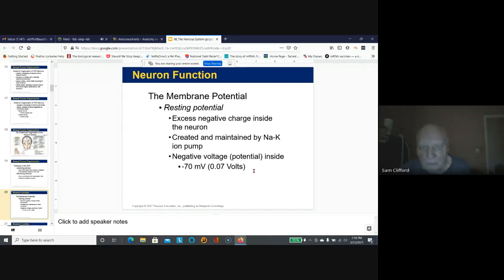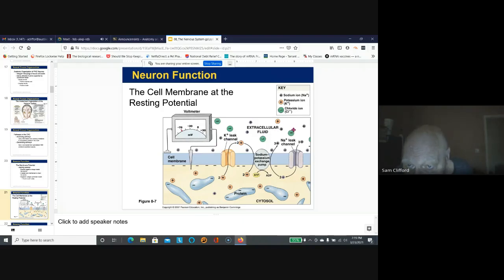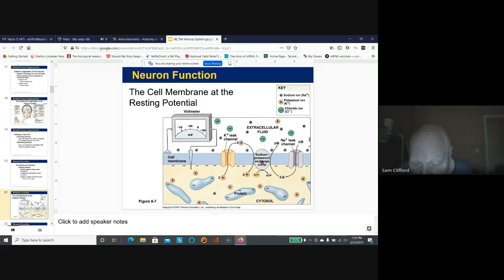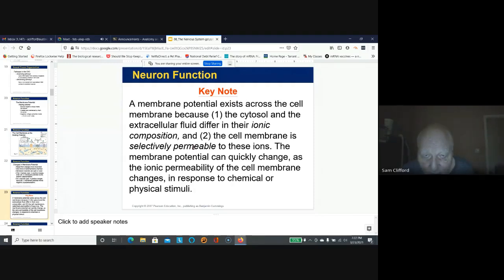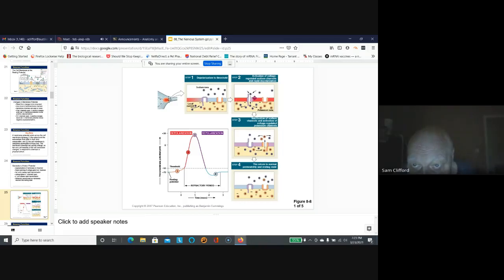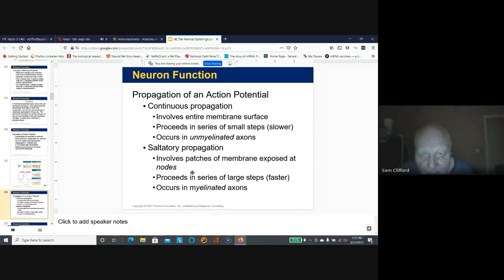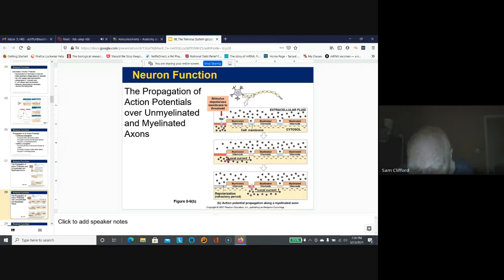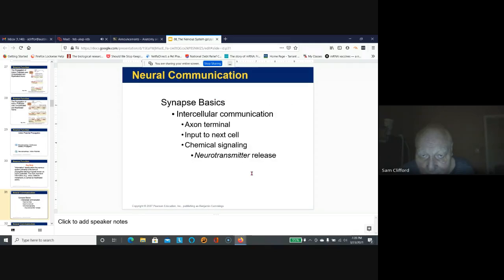feb ukxp rdb 2021 03 23 at 17 17 GMT 71